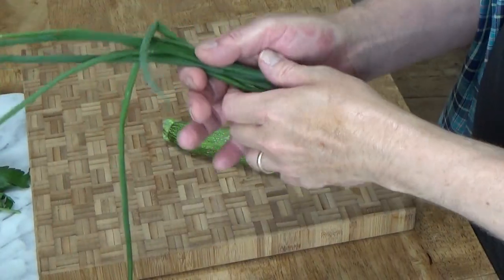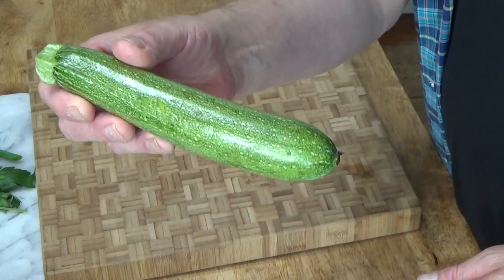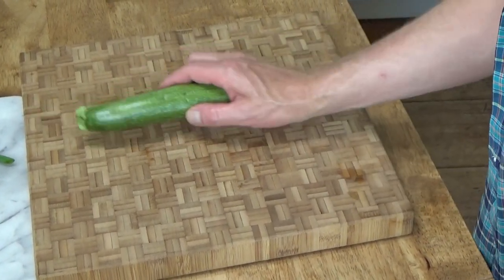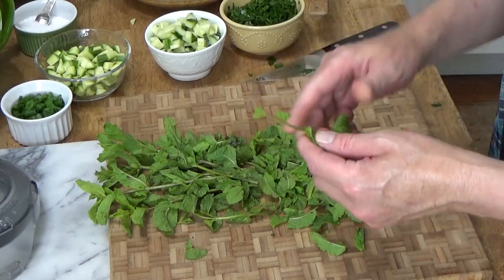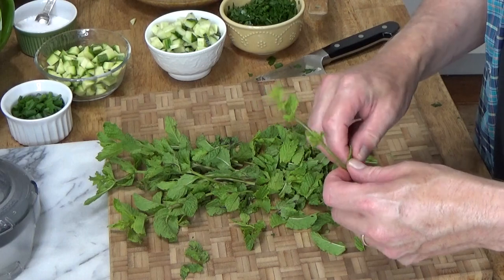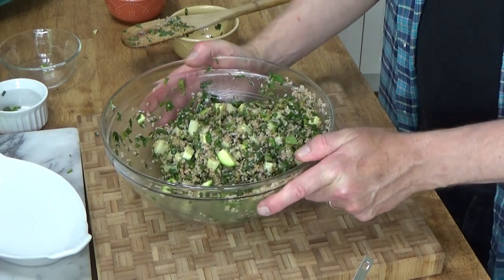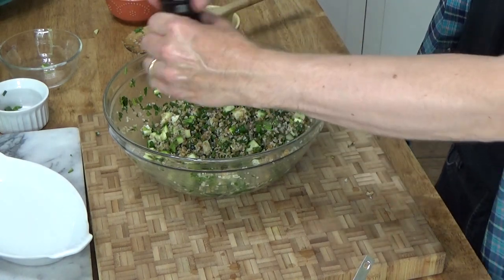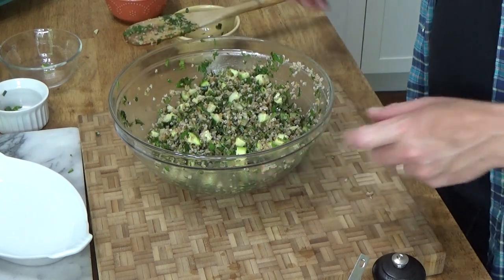Zucchini Mint Tabbouleh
A refreshing Lebanese salad of bulgur wheat, lemon juice, zucchini (and/or cucumber), parsley, and mint. Bulgur wheat is available at all health food stores and most supermarkets.